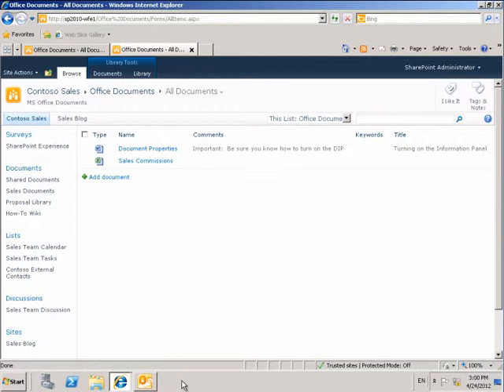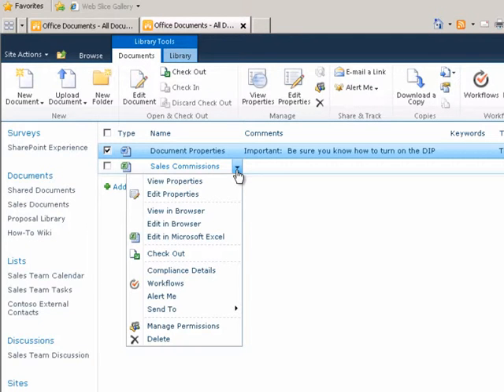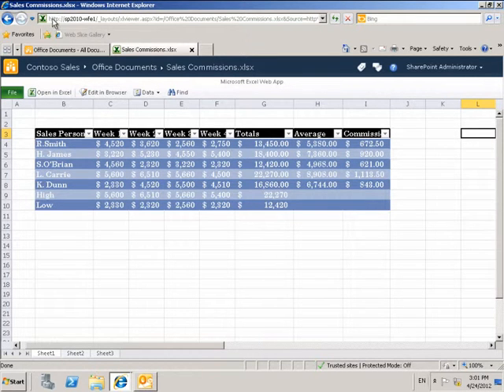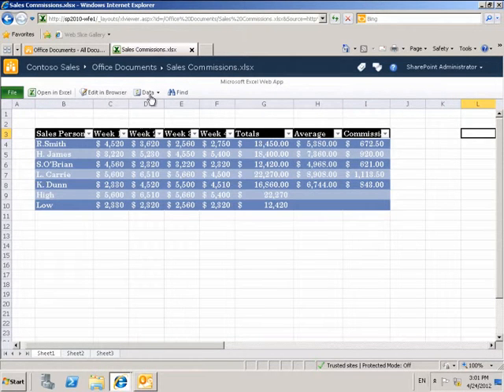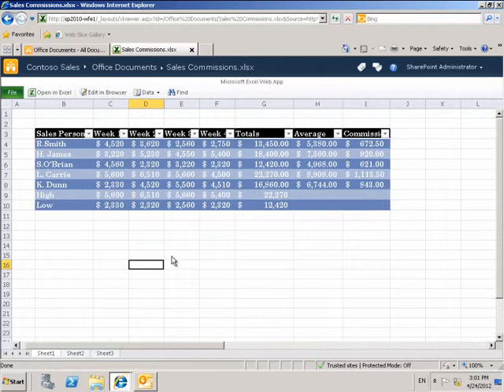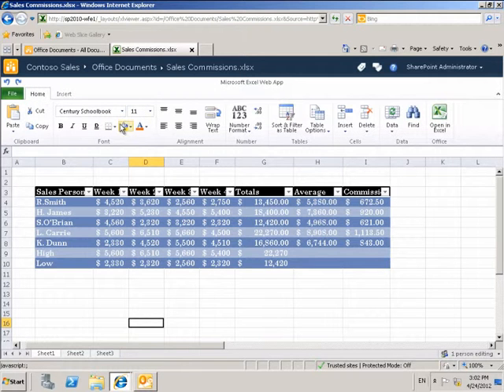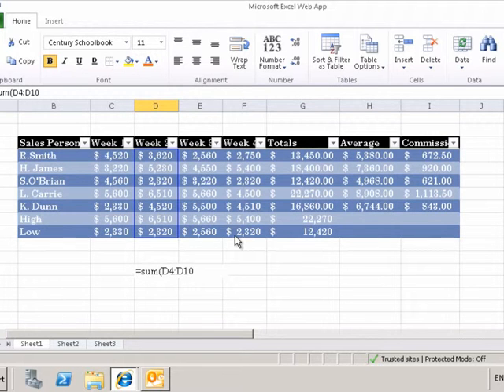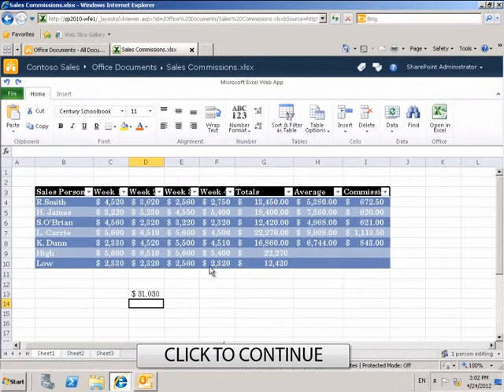Sharepoint 1001: Web Apps